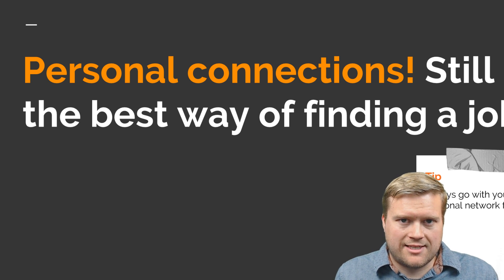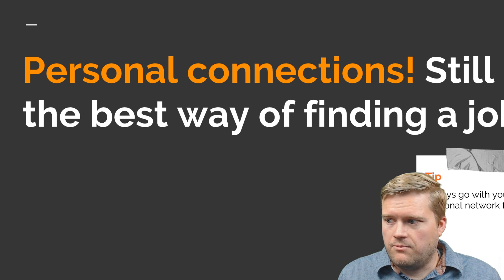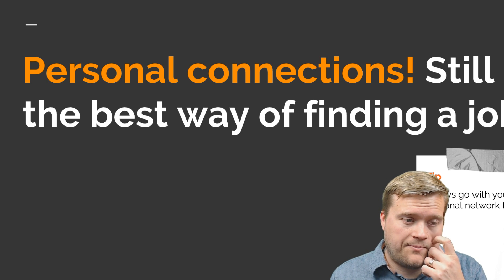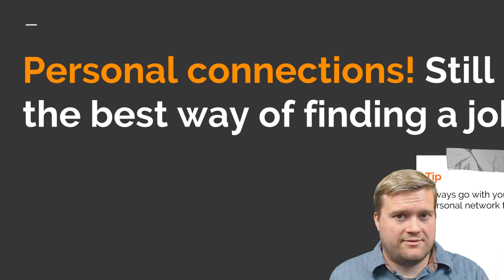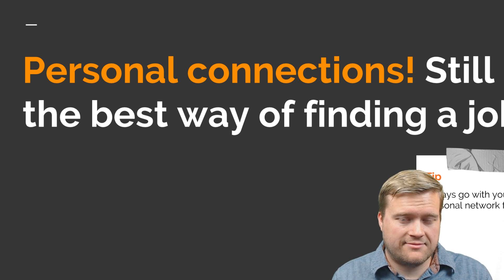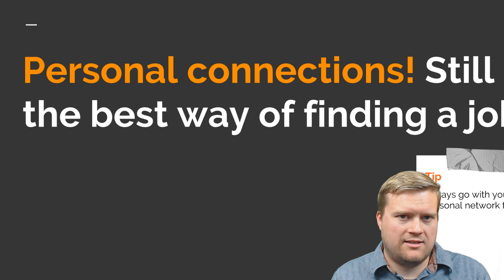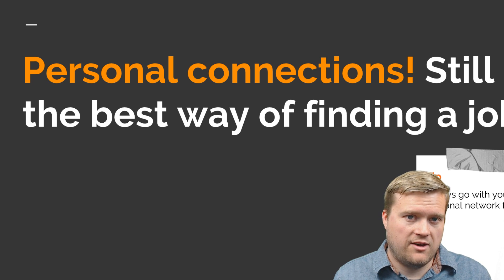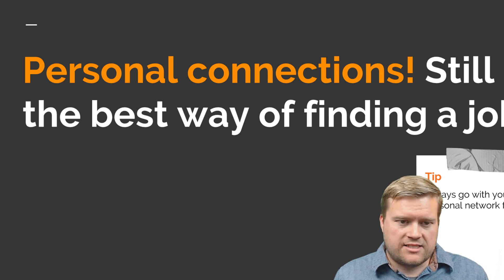Six Tips When Working With A Technical Recruiter and Q&A!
If you have a LinkedIn profile you've probably been approached by a technical recruiters. Should you go with one? What advantages and disadvantages do you have? Let's talk about it!

NEED TO CREATE A WEBSITE? USE INMOTION THEY ROCK

Links